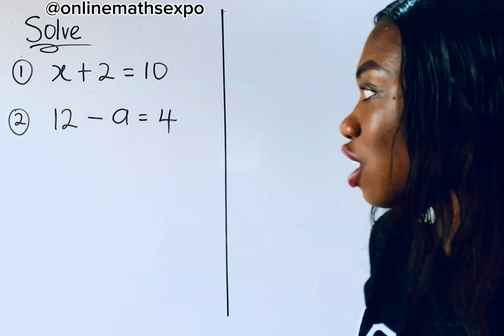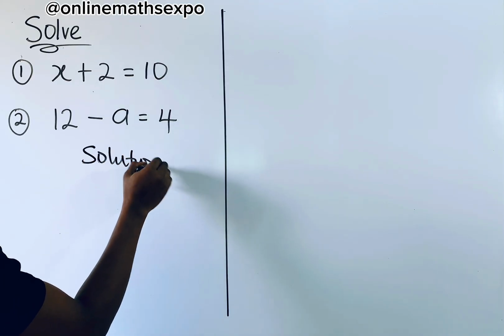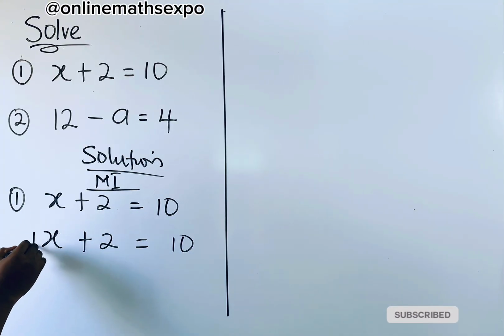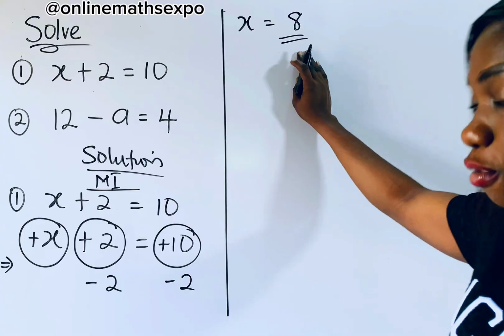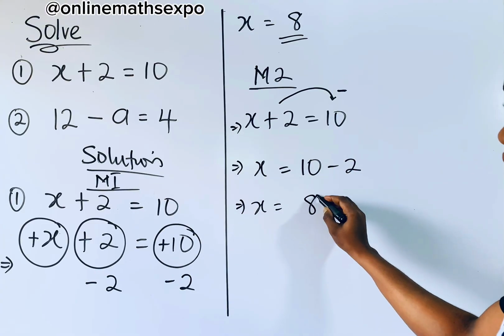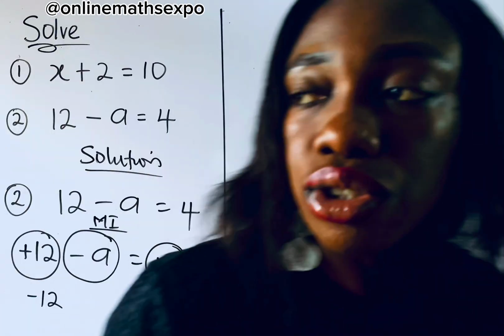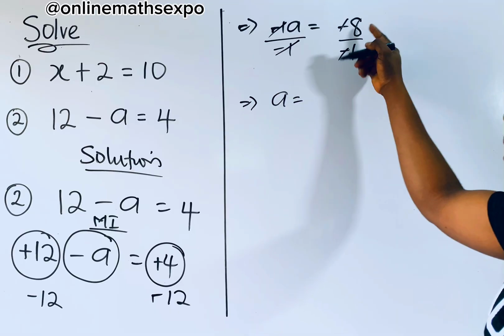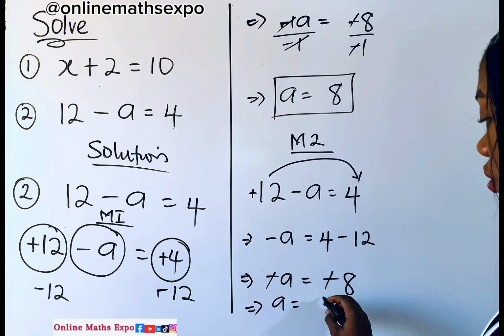Solving Linear Equations in One Variable- class 1 | Algebra For Beginners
🔥 Learn Linear Equations the Easy Way! 🔥

Welcome to Online Maths Expo — your one-stop guide to mastering math, step by step!

In this video, we break down linear equations in the simplest way possible — perfect for beginners, WAEC students, or anyone who feels lost when they see “solve for x”. 🧠

✅ What You’ll Learn:
 • Simple tricks to isolate the variable

Whether you’re preparing for a test or just trying to finally get it, this video will make linear equations click!

💬 Have Questions?

Drop them in the COMMENT! I reply and explain with examples. It helps us to serve you BEST ❤️

WAEC
wjec
Edexcel Maths
JAMB
gcse maths
UTME
a-level further
alevel Maths
edexcel Maths
maths revision
GCE
IGCS Maths
GCE Maths
NECO
jamb